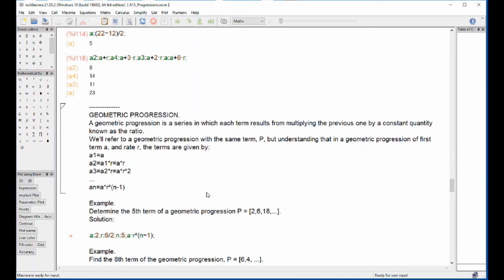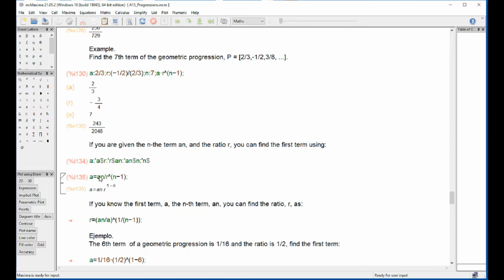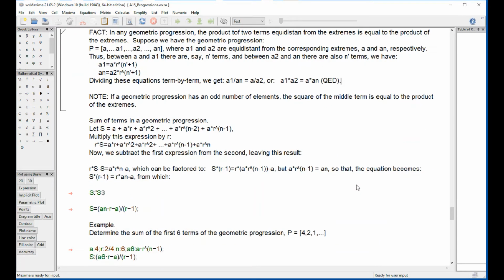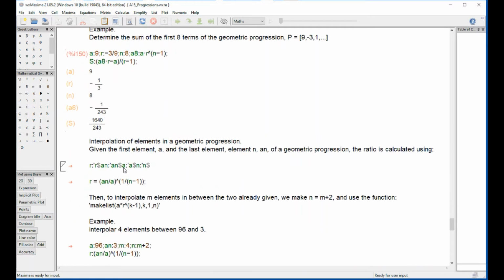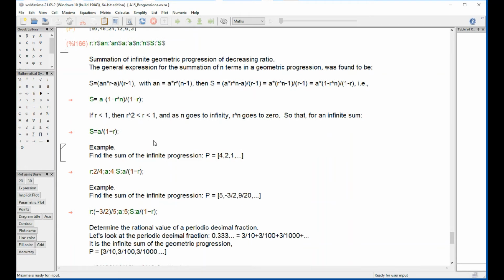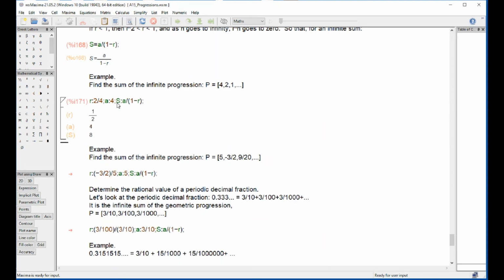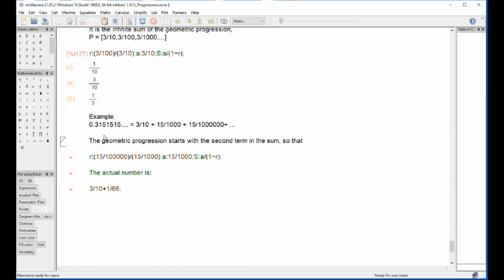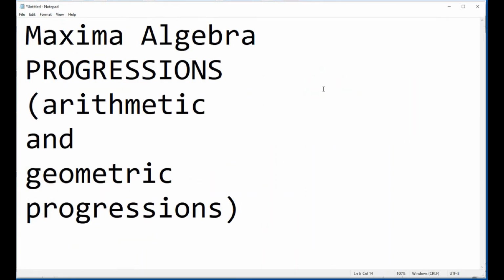A15 2 Progressions - Part 2: Geometric Progressions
The video on progressions is divided into two parts.  This second part addresses geometric progressions.
The associated Maxima worksheet is available in the following link:
A15_Progressions.wxm

This worksheet contains the material for both parts of the video on progression